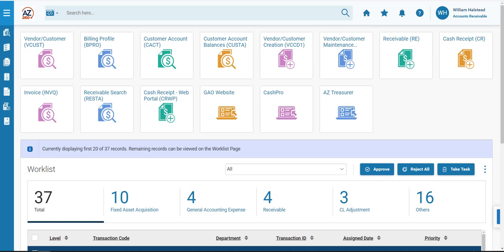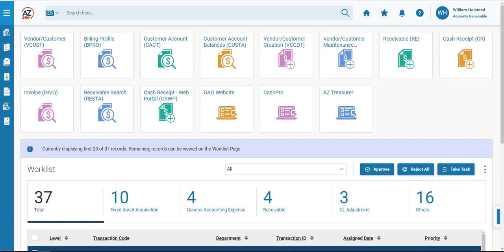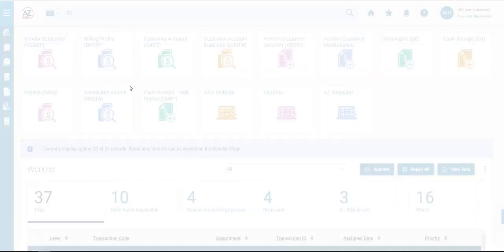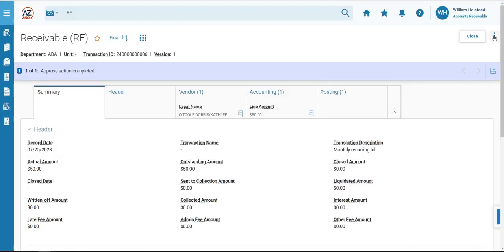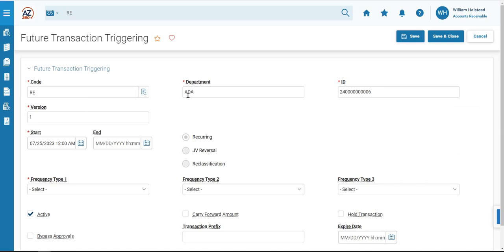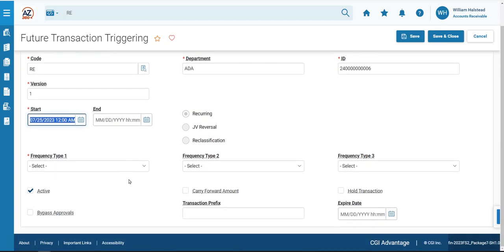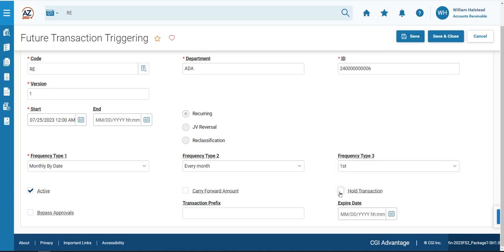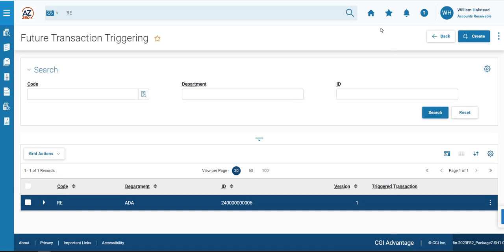Setup a Recurring RE Transaction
Setup a Recurring Receivable (RE) Transaction in AZ360.